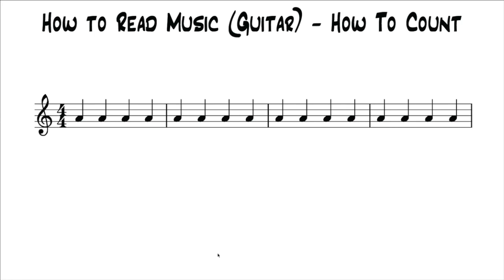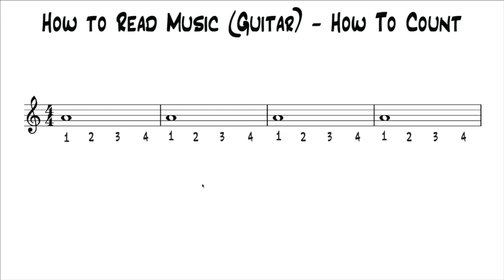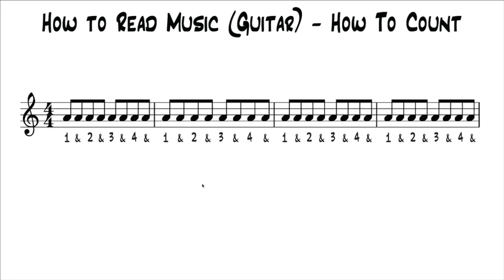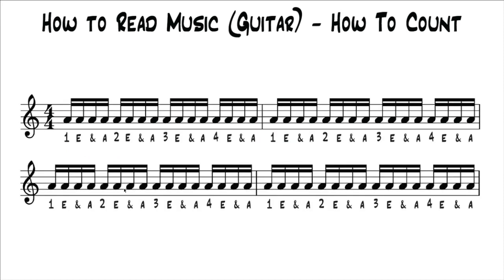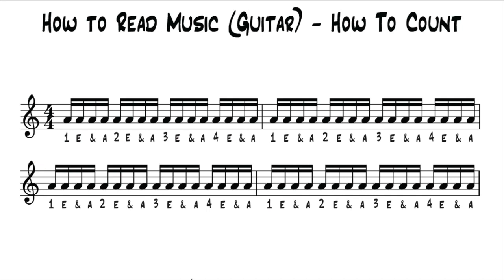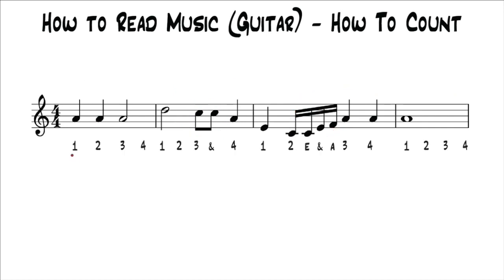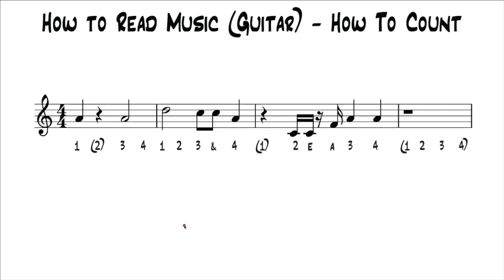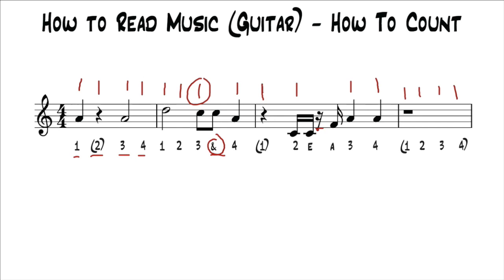How to Read Music (Guitar) - Count Rhythm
Learn how to count rhythm in music notation

In this lesson you’ll learn how to count different rhythms in music notation. Learn how to count whole notes, half notes, quarter notes, eighth notes, and sixteenth notes.